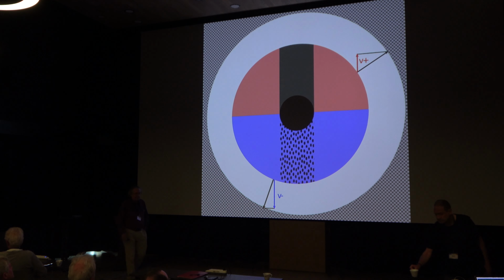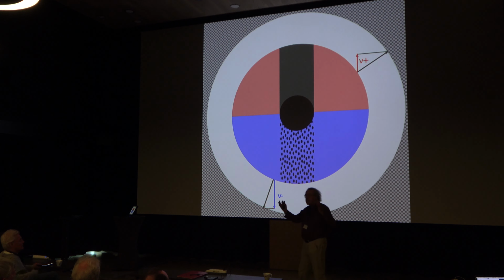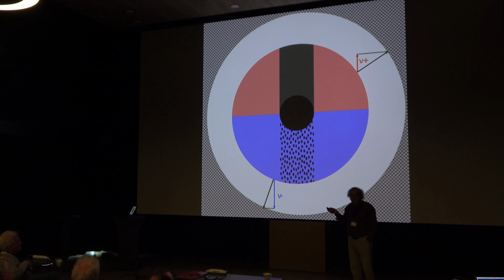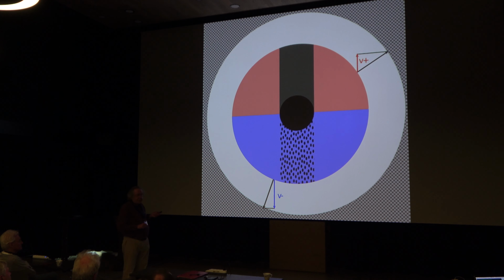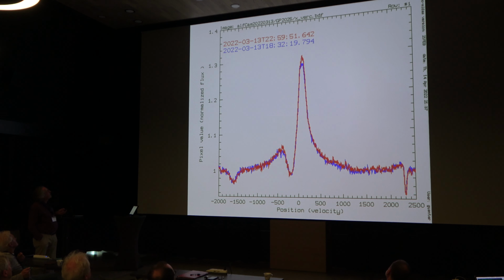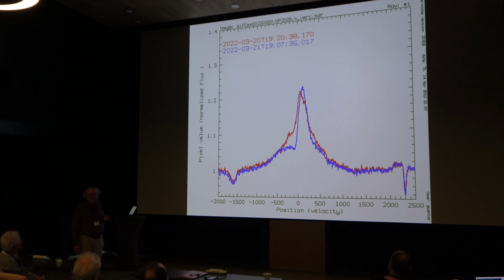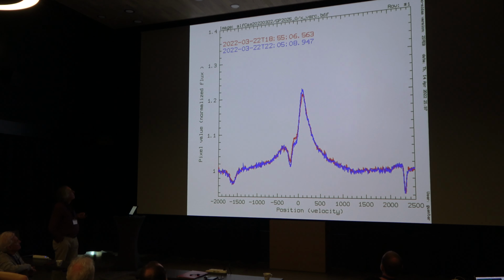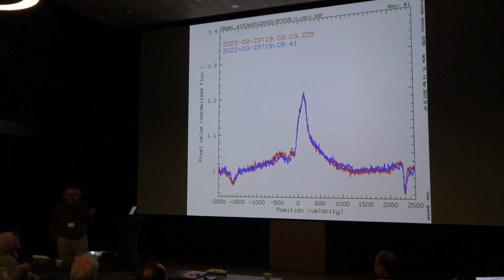VEGA 2022 - Talk 9 - Günter Gebhard - Fast changing Line Profile of H-alpha in Alpha Camelopardalis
VEGA 2022, International Spectroscopy Symposium for Professional and Amateur Astronomers
Talk 9: Günter Gebhard
Fast changing Line Profile of H-alpha in Alpha Camelopardalis